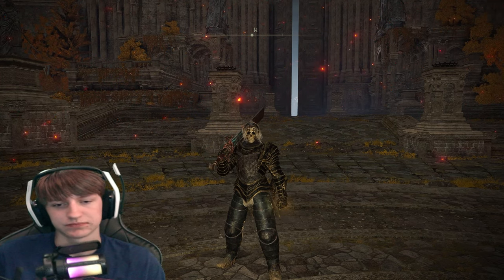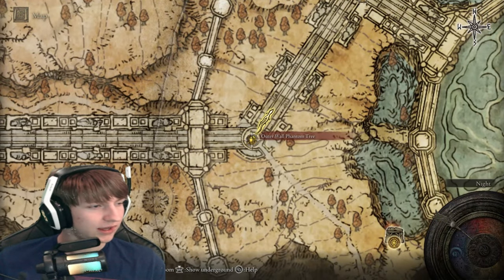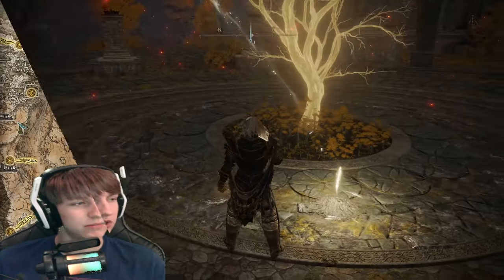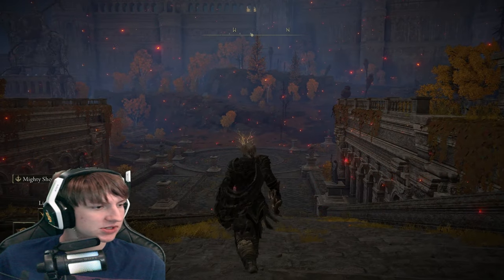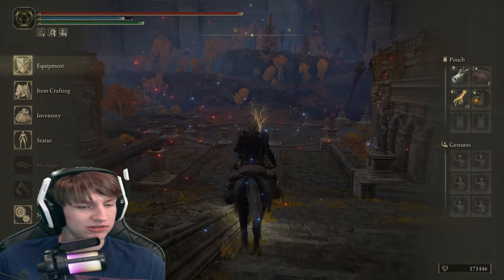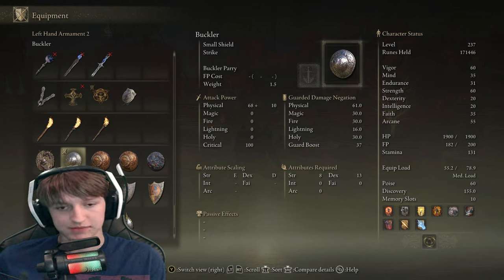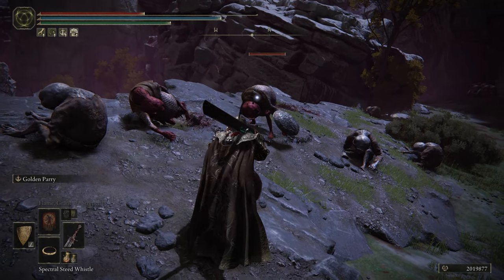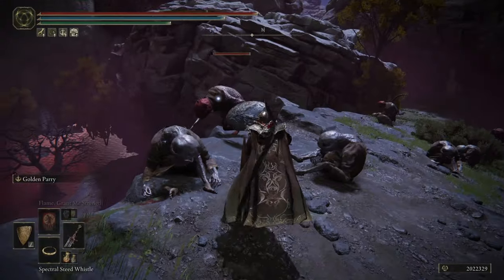How to get Golden Parry? | Elden Ring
In this video, I will show you where and how to get the golden parry ash of war. With what I talk about in this video you will become a parry god in Elden Ring and I will also give some tips and explain why it is so good to use. I stream quite frequently and have been streaming this game a lot lately so tune in if you want to see that.

00:00 Intro
00:20 Golden Parry Reasons to Get
00:29 Site of Grace
00:39 Where to go
00:51 How to Become a Parry GOD
01:21 Location of Ash of War
01:35 Should Become Easier to Parry
01:49 The Active Parry Frames
02:15 #1 Tip I Can Give
02:32 Slow-Mo Breakdown Example
02:52 Outro